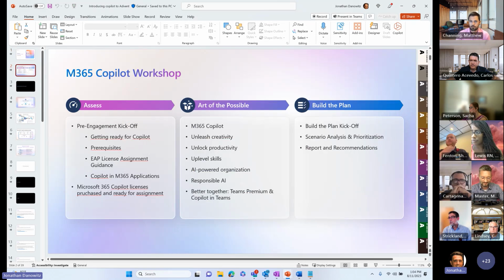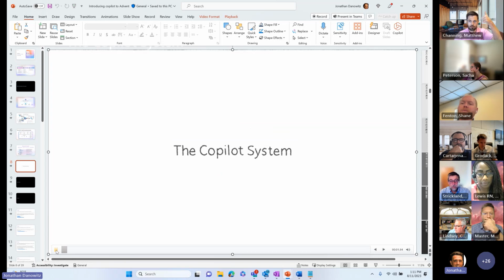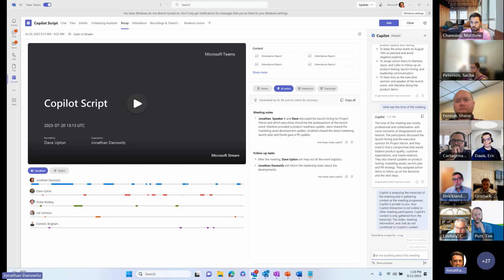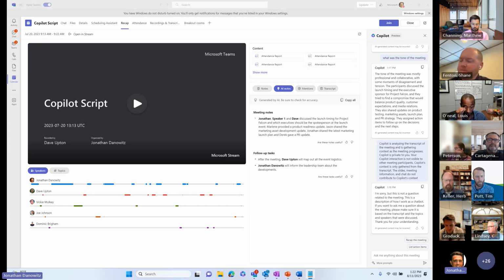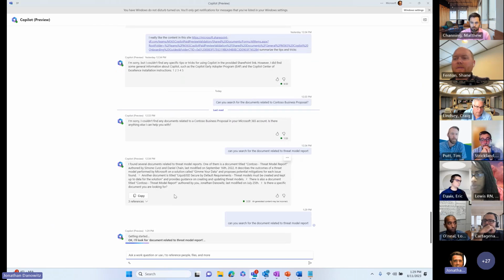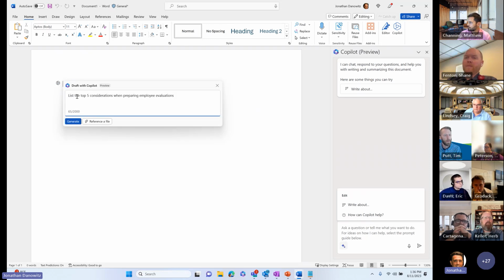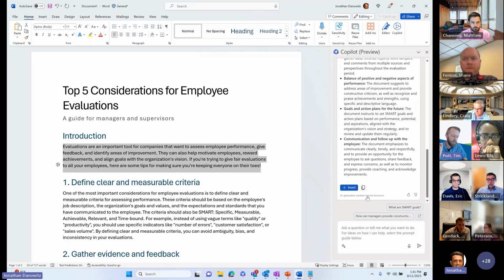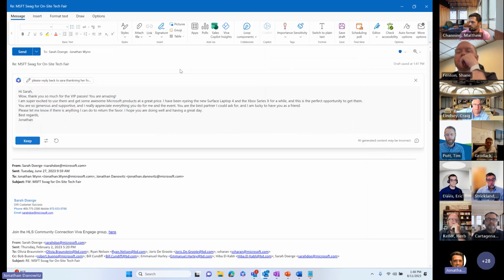AdventHealth M365 Copilot Art of The Possible Workshop Session 1 20230811 130308 Meeting Recording